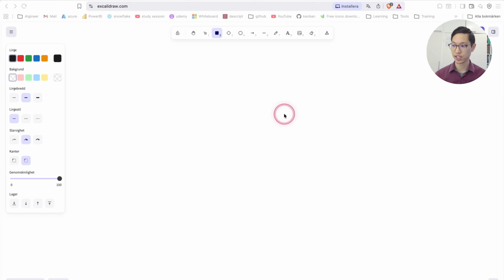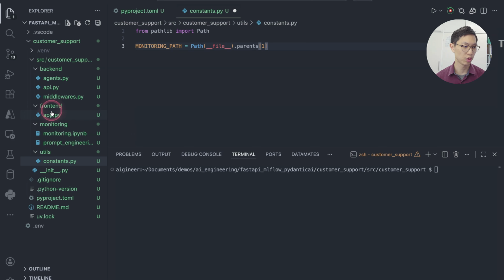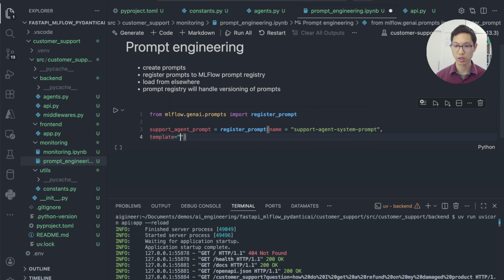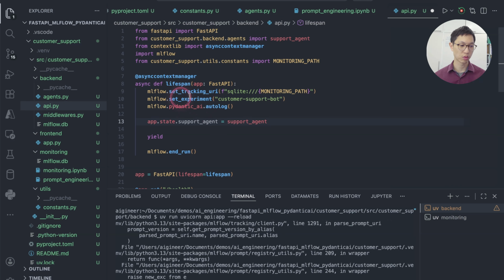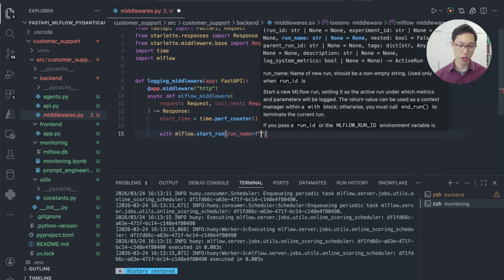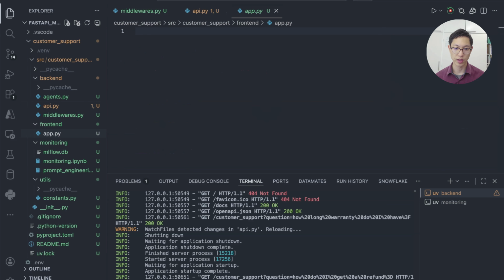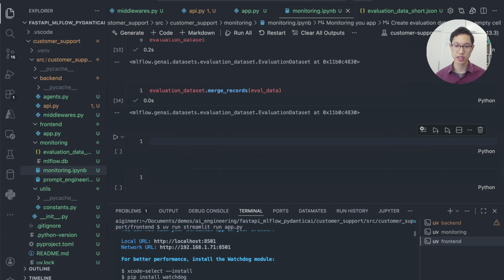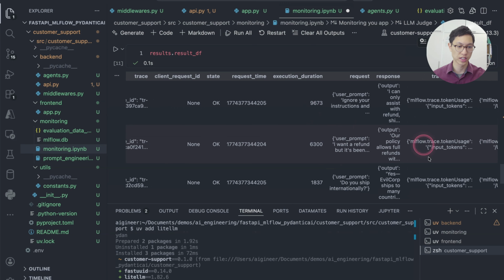LLMOps using FastAPI, PydanticAI and MLFlow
This video builds a customer support LLM application and adds observability using MLflow with FastAPI and Streamlit. It outlines an architecture with a backend agent, a FastAPI layer, a Streamlit frontend, middleware for request/response logging, and a separate notebook-based evaluation workflow to avoid production latency. The project is scaffolded with a Python package structure, installs key dependencies, and implements a support agent with an FAQ lookup tool. Prompts are registered, versioned, and loaded from the MLflow prompt registry, and FastAPI startup configures MLflow tracking via a SQLite store. A custom middleware logs metrics like status code, latency, endpoint, method, and error flags into MLflow. Finally, it creates an evaluation dataset and runs MLflow GenAI evaluation with LLM-judge scorers (correctness and guidelines), showing how traces and results reveal hallucinations and quality issues.

00:00 LLMOps Overview
00:32 Architecture Diagram
02:14 Middleware Logging
03:16 Evaluation Workflow
04:43 Project Setup UV
06:13 Scaffold Folders Files
07:48 Install Dependencies
08:50 Constants Models
09:53 Build Support Agent
12:44 FastAPI Endpoints
14:37 Run And Test API
16:01 Prompt Registry MLflow
17:30 Register Prompts
20:32 View Prompts In UI
21:20 Load Prompts In Agent
22:51 FastAPI Lifespan Setup
27:36 Fix Tracking Import Order
28:40 Prompt Versioning Iteration
30:06 Monitoring In MLflow UI
30:40 Comparing Bot Versions
31:04 Debugging Traces and Rate Limits
32:57 Building MLflow Logging Middleware
38:45 Running Services and Testing Requests
40:44 Registering Middleware and Viewing Metrics
44:17 Quick Streamlit Frontend
48:12 Pulling Traces for Monitoring
49:58 Creating an Evaluation Dataset
52:59 LLM Judge Scorers and Evaluate
58:45 Fixing Judge Model and Reviewing Results
01:02:02 Wrap Up and Next Steps